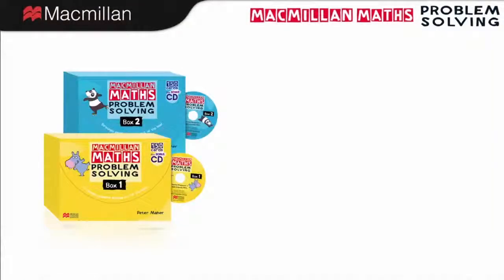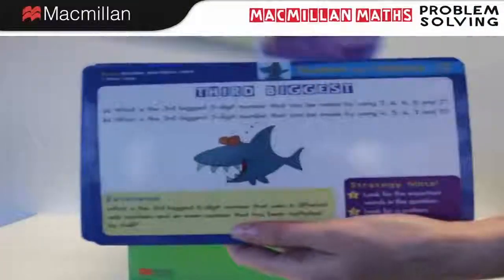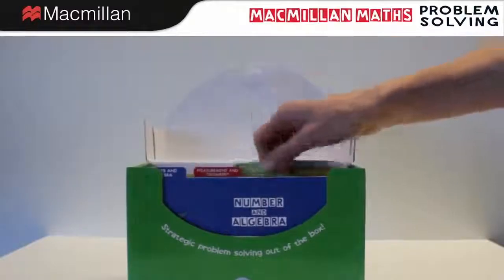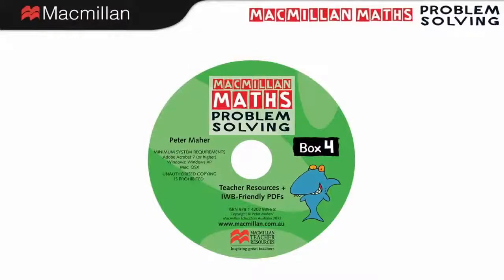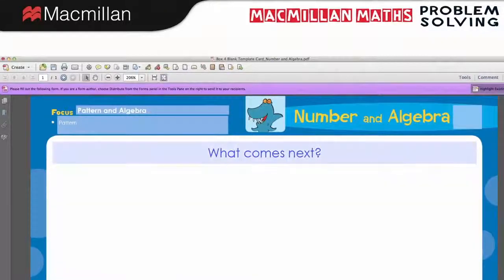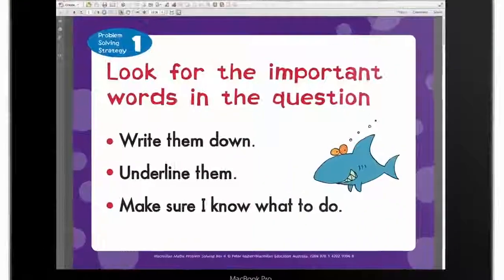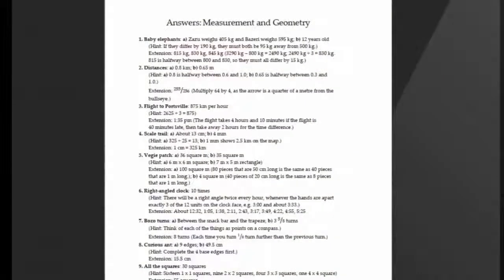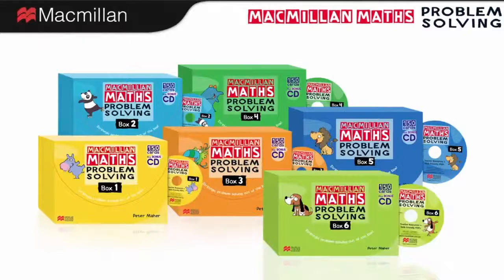Macmillan Education International Curriculum Maths Problem Solving Boxes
Have you heard of our Macmillan Maths Problem Solving Boxes? They’re designed to take learners on a creative learning journey!